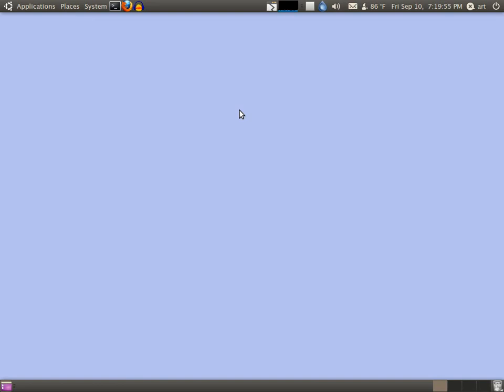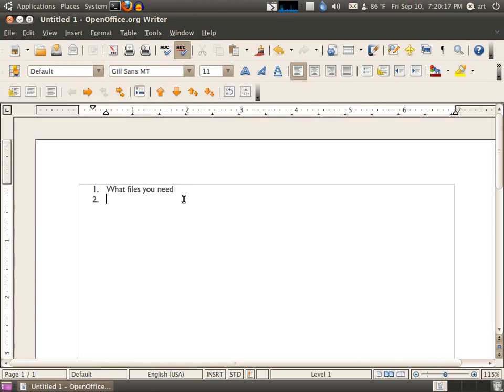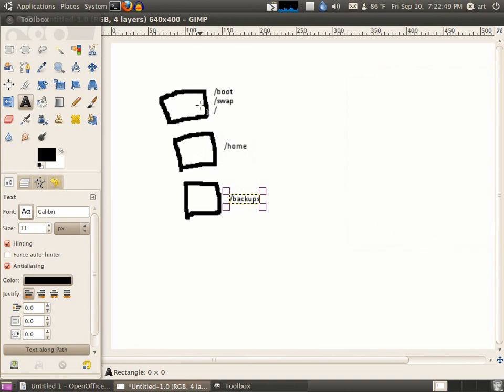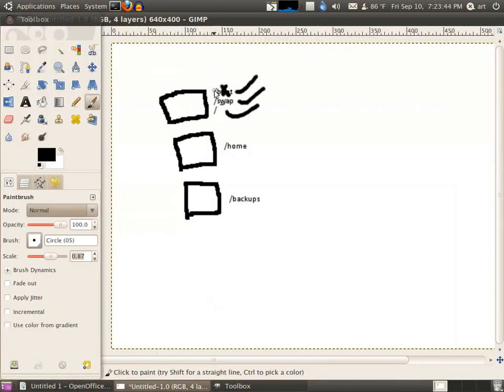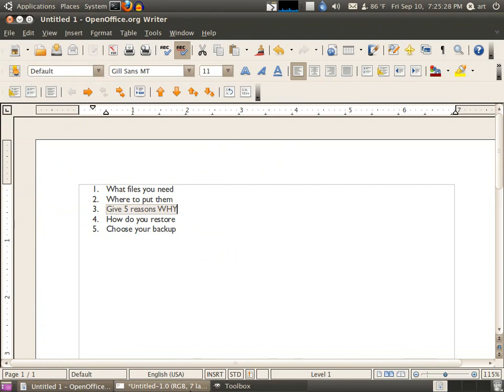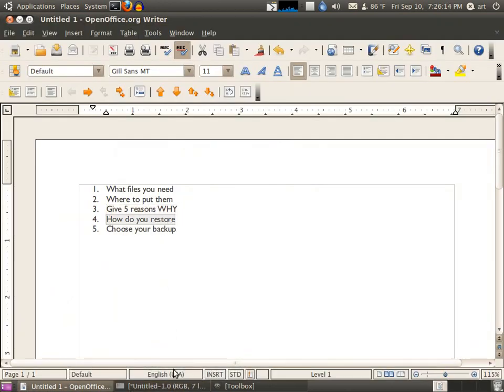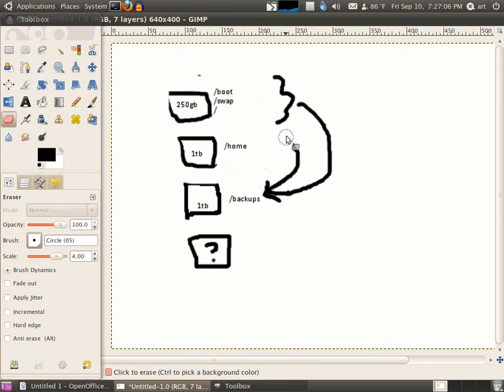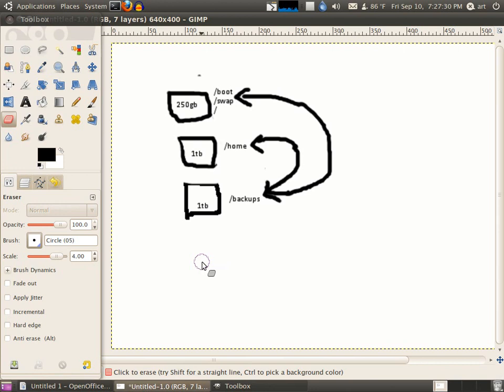Backup & Restore Whole System Ubuntu Crontab Rsync 1/8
This is part 1 of 8 of backing up and restoring a whole Ubuntu system. Backup is very critical for any production server. Here you'll learn how.

One of the benefits of RSYNC is that it is called an INCREMENTAL backup, meaning, you only backup your Whole Data once.

Then after that, only the NEW FILES will get copied or old files UPDATED.

This can be useful if something failed in your system during an Upgrade.